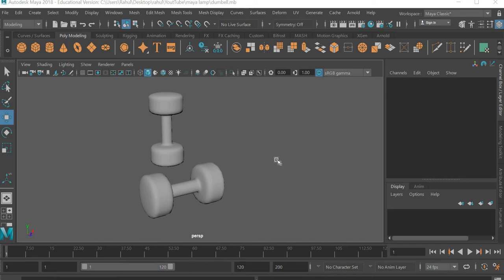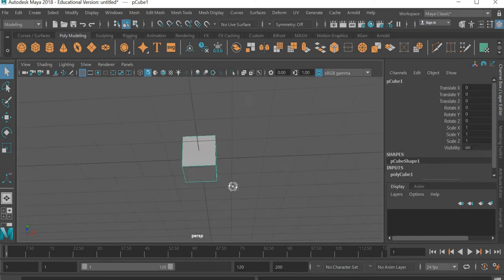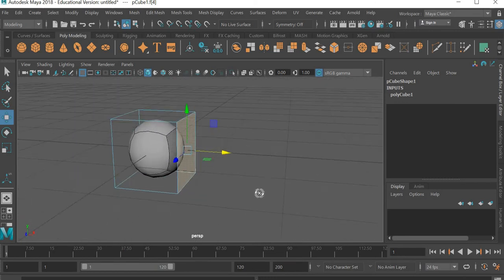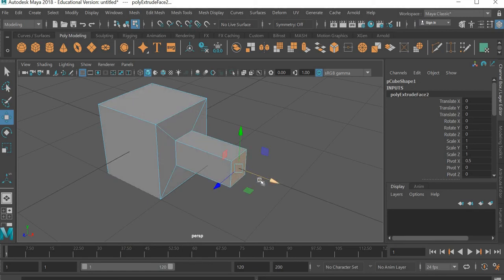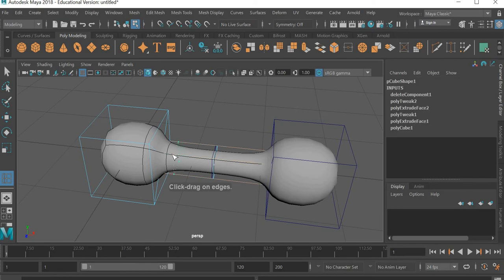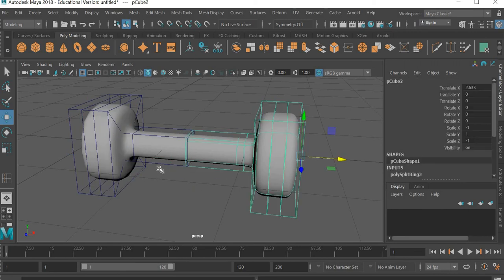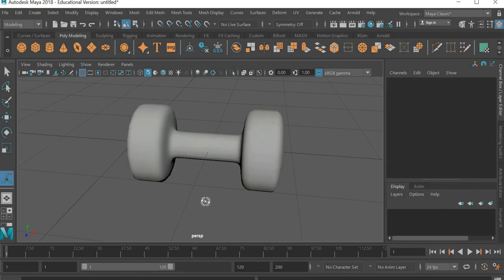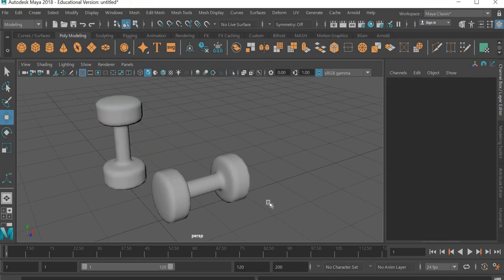Maya 2018, How To Model a dumbell, Basic Modelling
In this Tutorial you will learn how to model a dubmell in Maya 2018 using basic modelling tecchniques.
1. various elements of polygonal mesh such as vertex, edge face etc.
2. how to manipulates various elemnts to modify the geometry
3. how to use the extrue tool to modify the model.
4. how to visualize the smooth version of the loy poly object.
5 .how to add edge loop to further modify the model.
6. how to duplicate using instance to see the other half of the model.
7 .how to use mirror tool to create other half of the model.
8. how to add mooth modifier to get final result of the model.
9 .how to delte history to have a clean model ready to export to another program.